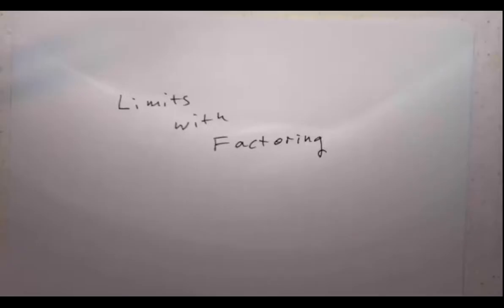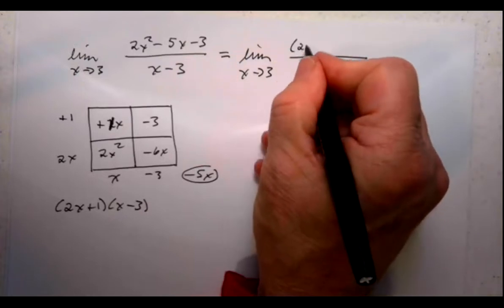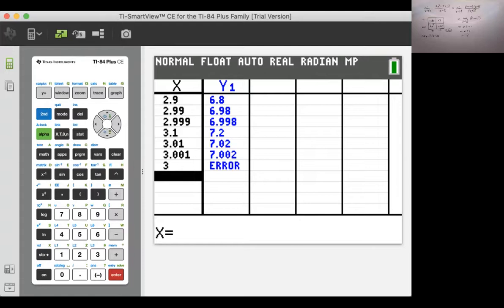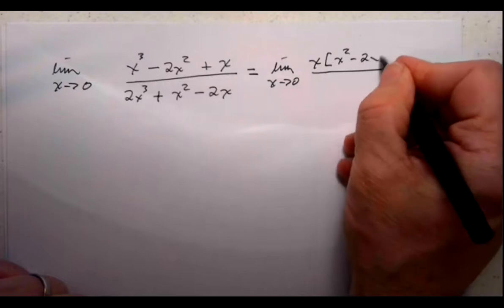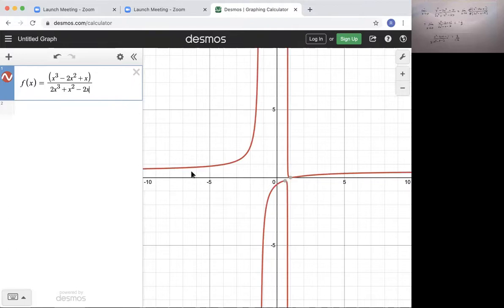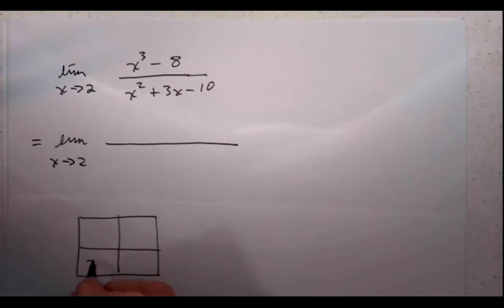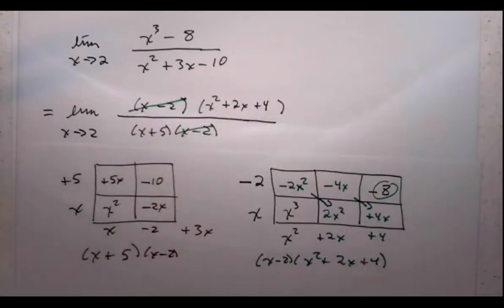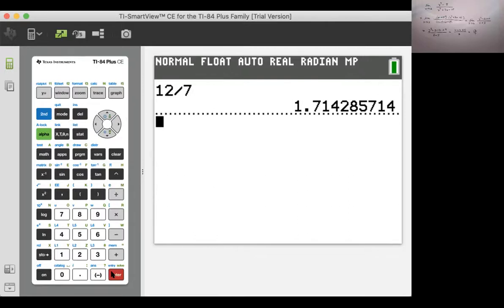Limits with Factoring